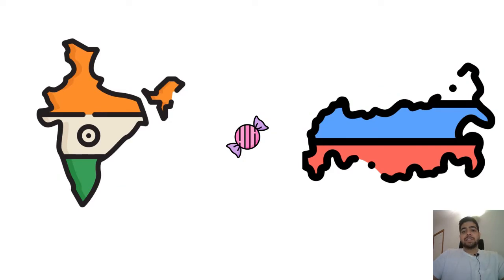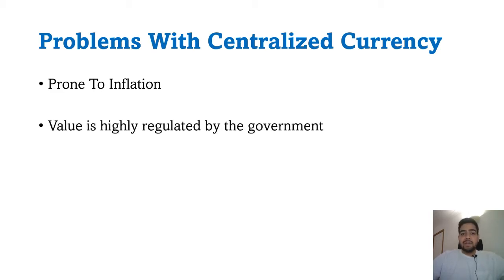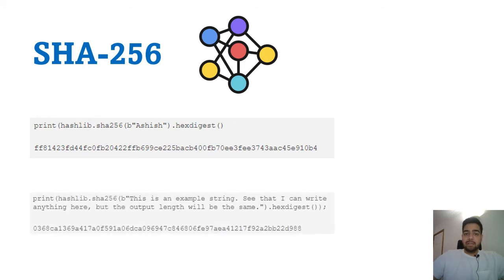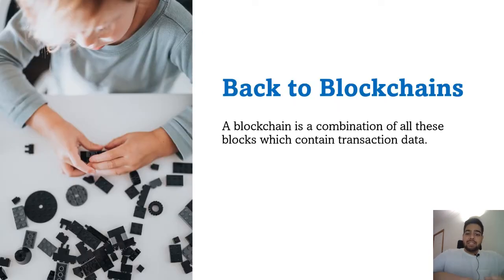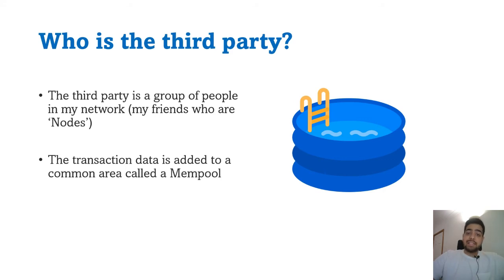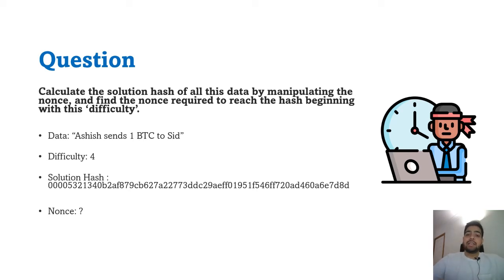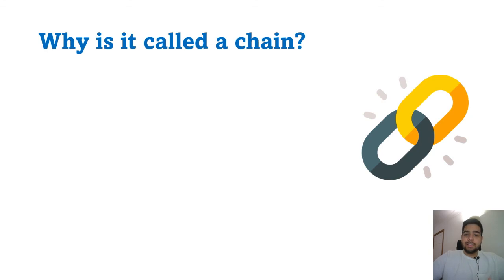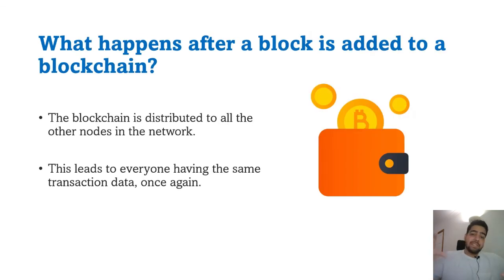Bitcoin & Blockchains Explained By A Doctor in 10 Minutes!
In this video, I explain Bitcoin & Blockchains in easy words!

Save your time and maximize your chances of passing PLAB 1 in the first attempt, with my PLAB 1 Flashcards :